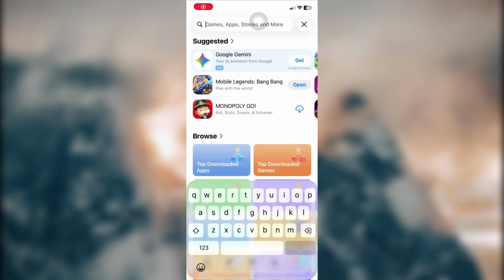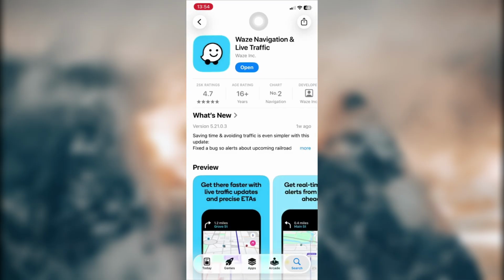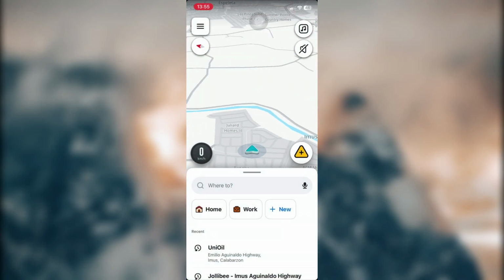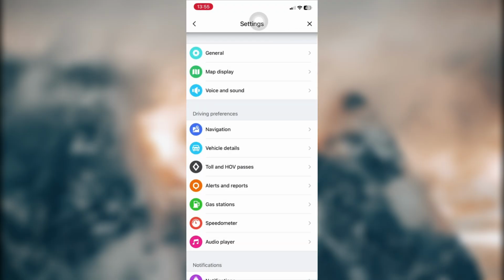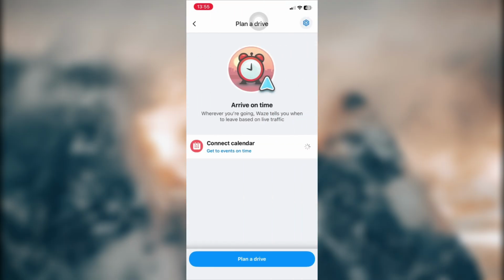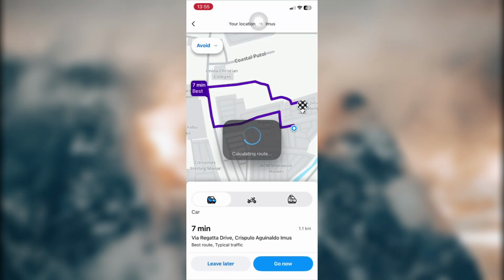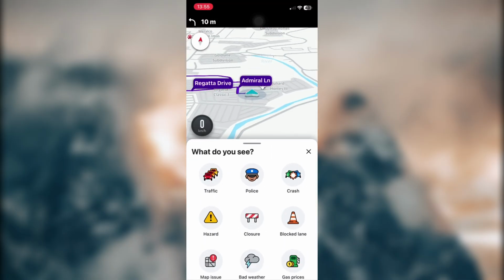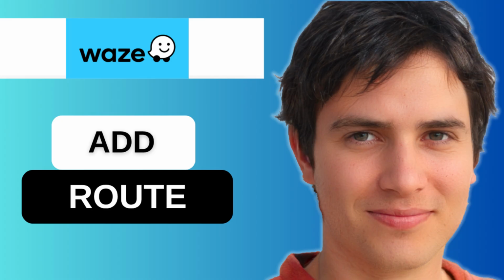How To Add Route On Waze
In this video, you'll learn how to add and plan a route on Waze in 2026 with this easy step-by-step guide.

We cover how to search for a destination, select a route, start navigation, and choose an alternative route when available. Whether you're using Waze on Android or iPhone, this tutorial will show you how to plan your trip and get turn-by-turn directions.

This Waze tutorial also explains how to add stops to your route, change route preferences, avoid tolls or motorways, and select the route that works best for your journey.

By the end of this guide, you'll know exactly how to add a route on Waze and customize your navigation before you start driving.